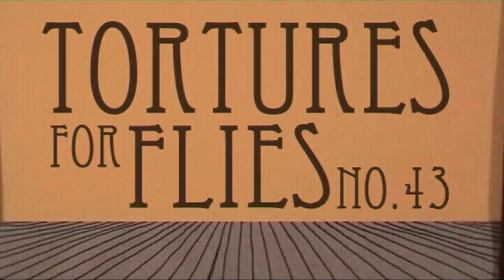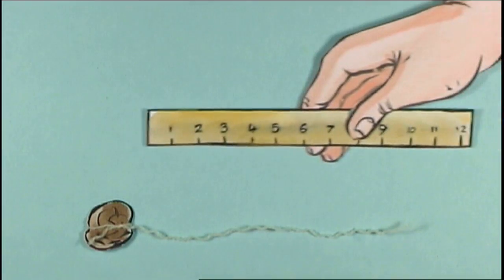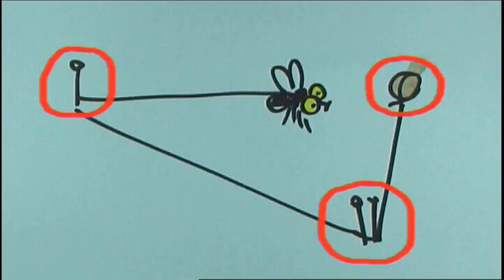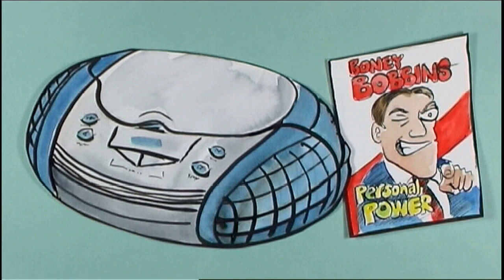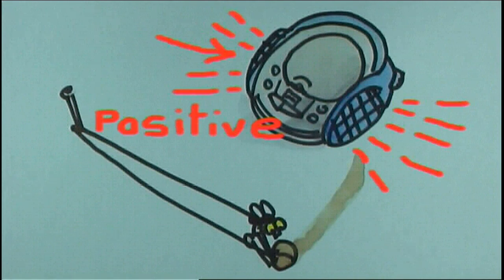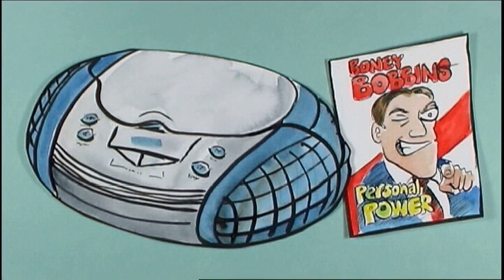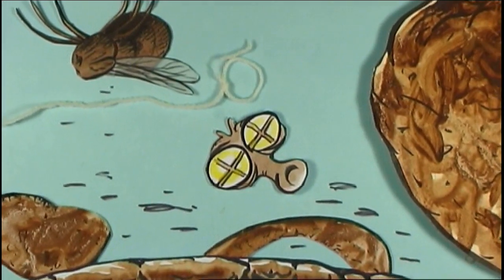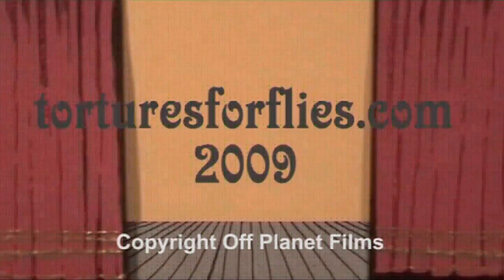Tortures for Flies: Motivational Rip-Off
Extreme Life-Coaching for Household Pests!

**Although this video has an animated style, it is intended for a mature audience of 15+ years of age, and is not “made for kids”!